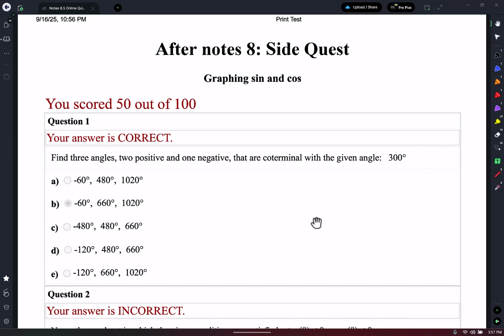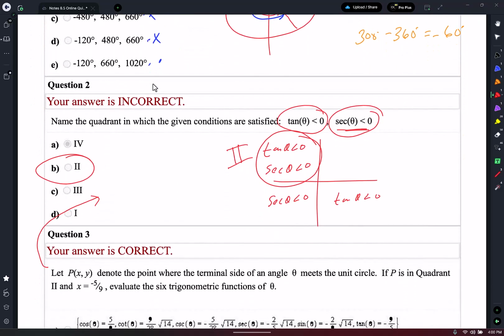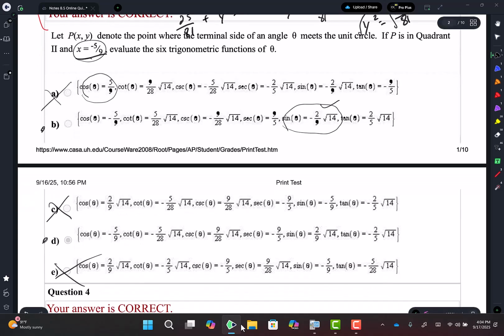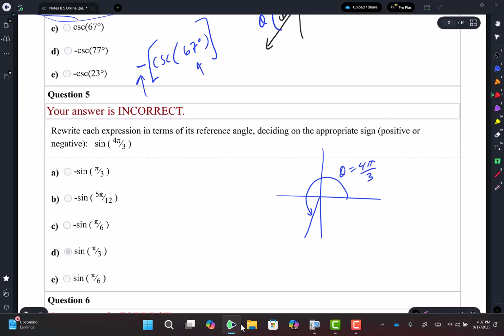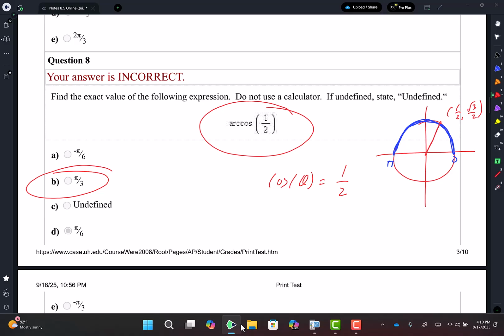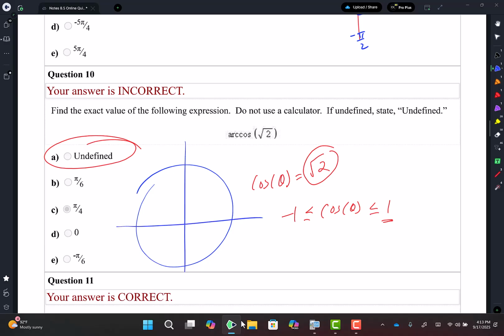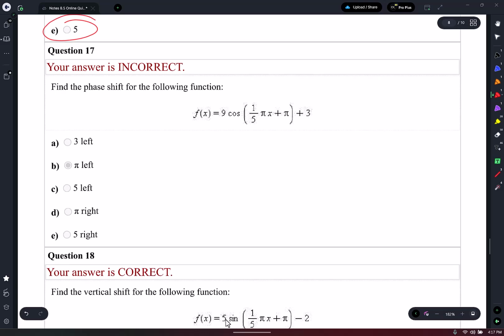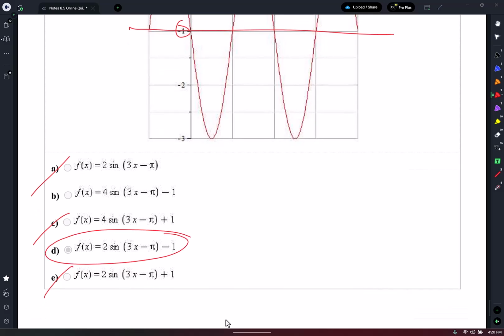P Online Quiz Graphing Sine and Cosine (Side Quest)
Overview of UH Quiz Graphing Cosine and Sine. Really, it's more like looking at properties and such; knowing how to navigate a multiple choice exam. Let me know if we have any questions and/or comments. Thank you.